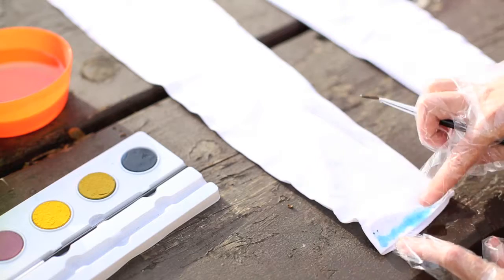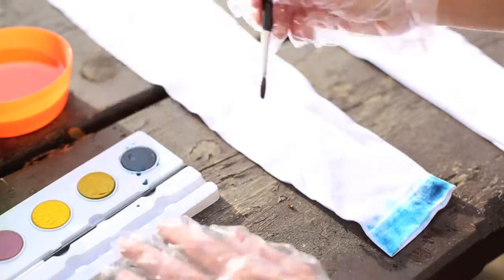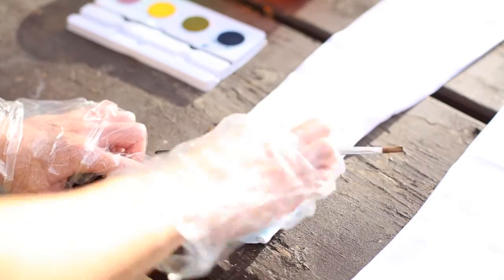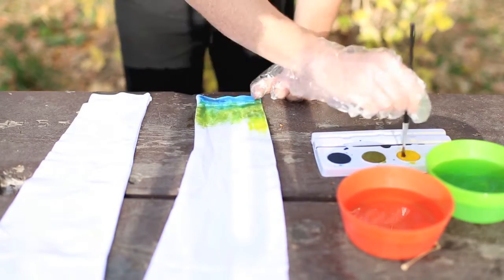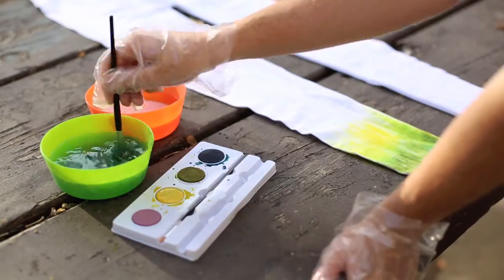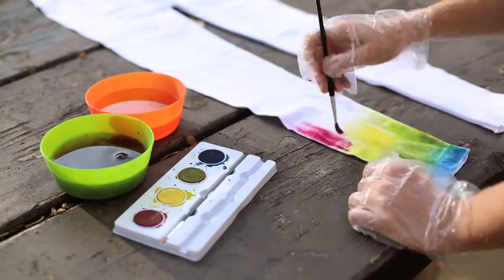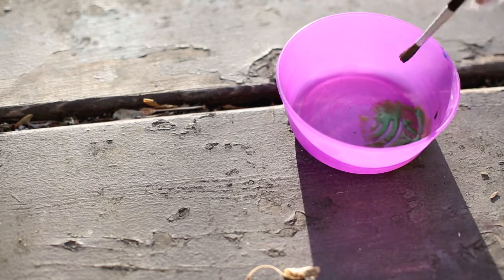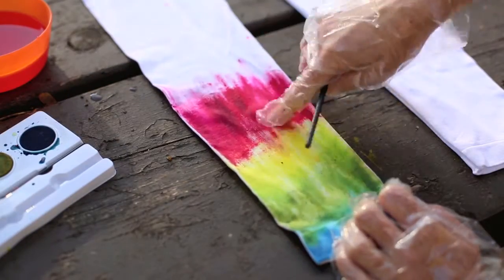How to Tie-dye using a paintbrush!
TIE-DYE PAINTS

WHITE LEGGINGS

Comment and let me know if you have any project you want me to try out before you do!